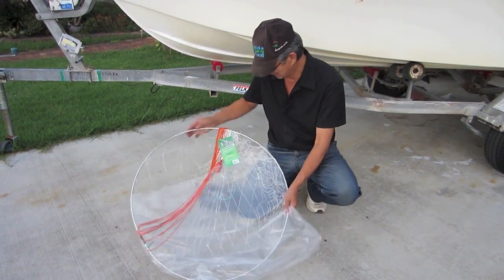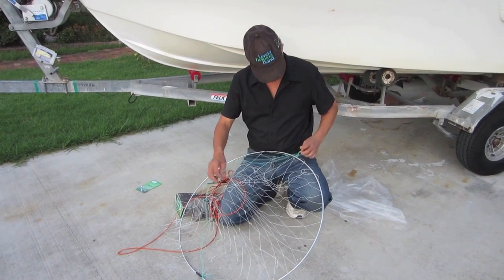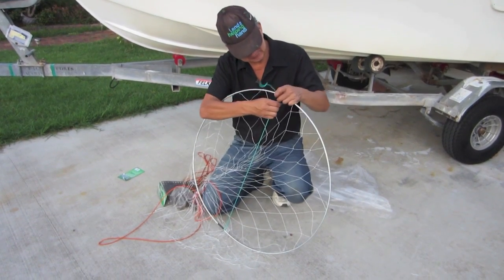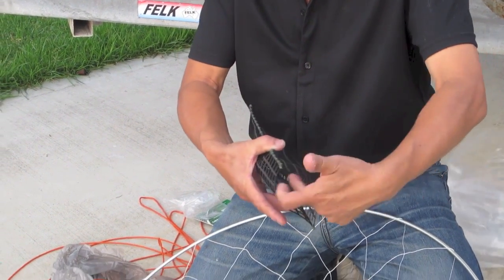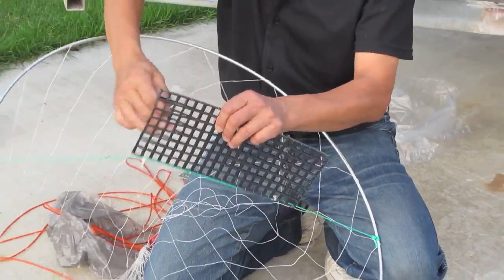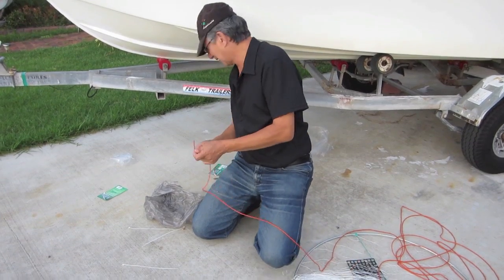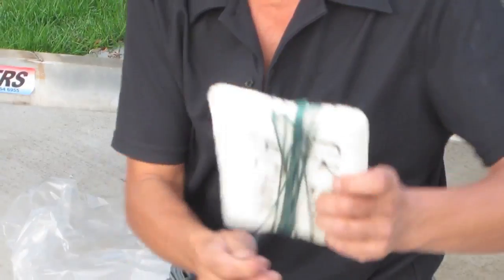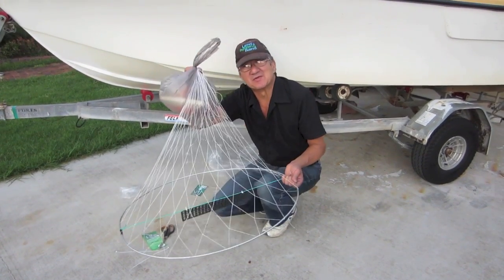Whackchop Fishing Tutorial Part 1 - witches hat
Part 1 - Learn how to setup a witches hat to catch delicious blue swimmer crab in Sydney Harbour